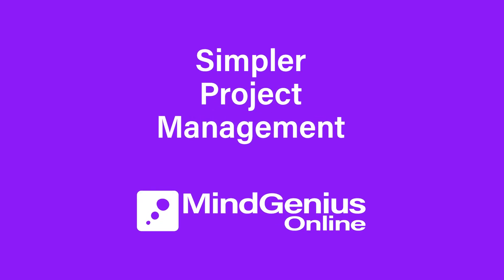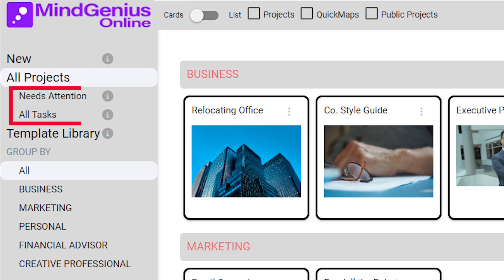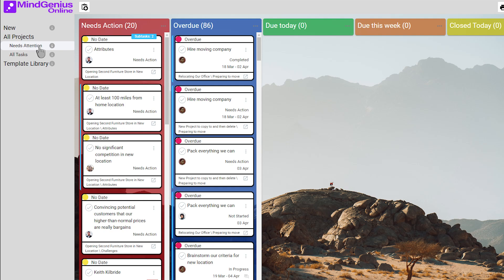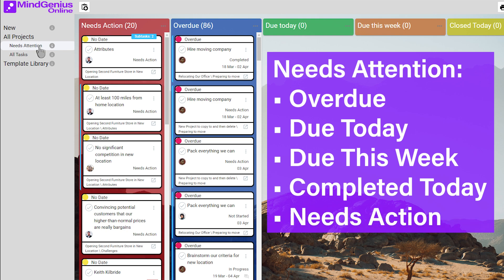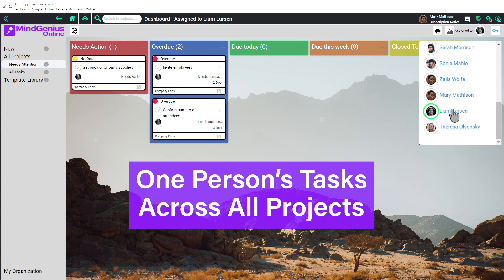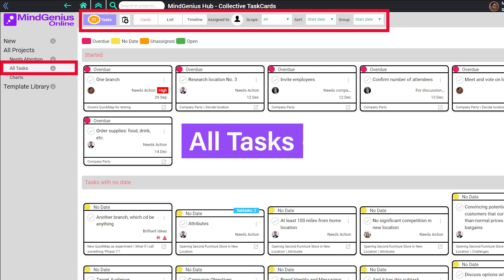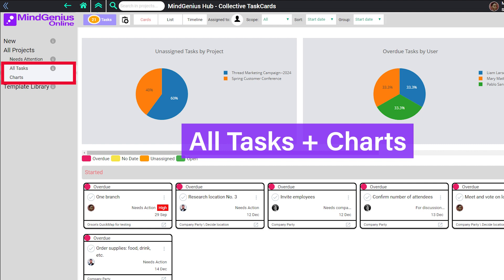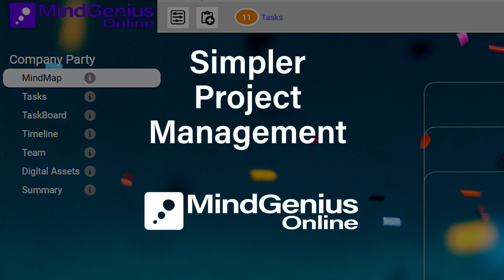New Menu Guide with MindGenius Online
Introducing our brand new left hand menu that will manage all your new and existing projects.

From the new menu, you can create brand new projects from scratch but also keep an eye on all of your projects that are in progress. Our quick 2-minute video will show you all the latest cool features we've added to make your user experience the best it can be, as well as show you some in depth features such as Needs Attention, New Project and much more!

We hope you enjoy the video, leave a like or comment for us!